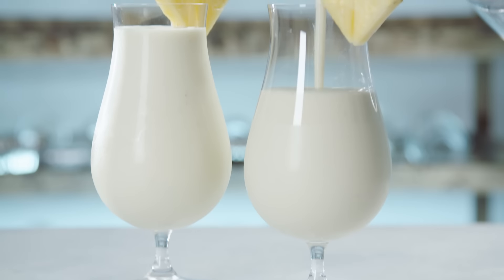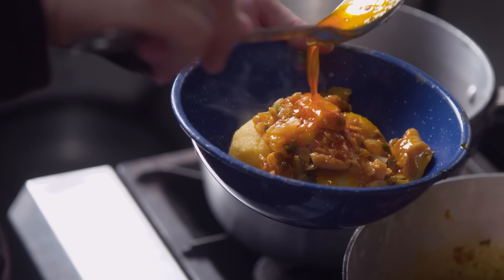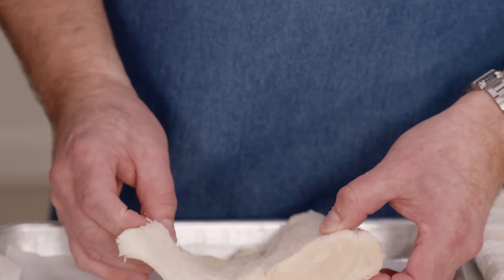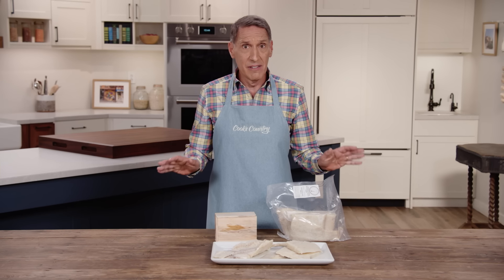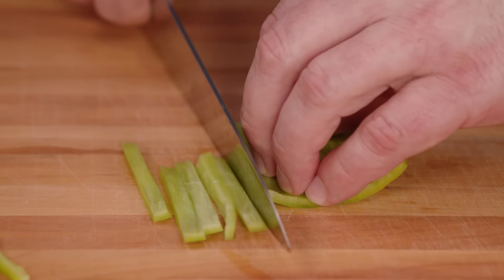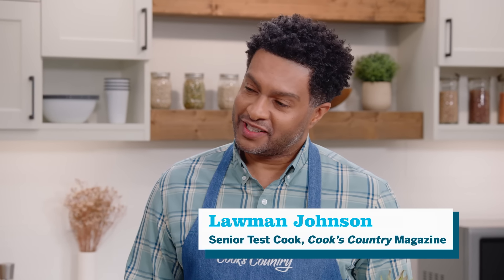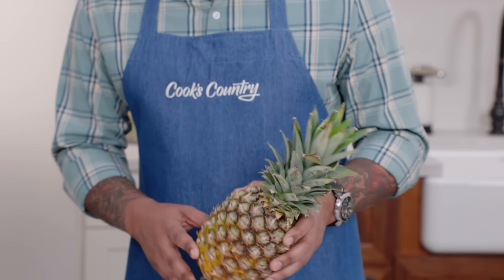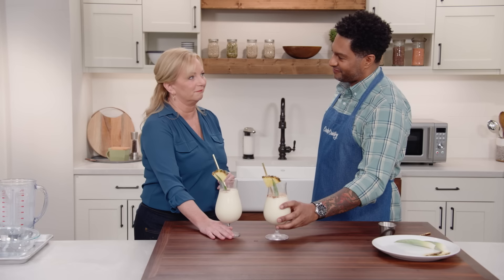Puerto Rican Classics: Piña Colada and Guanimes con Bacalao | Cook's Country Full Episode (S16 E7)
Bryan Roof visits Puerto Rico and shares his version of Guanimes con Bacalao with host Toni Tipton-Martin. Tasting expert Jack Bishop talks about salt cod, and Lawman Johnson and host Bridget Lancaster whip up delicious Piña Coladas.